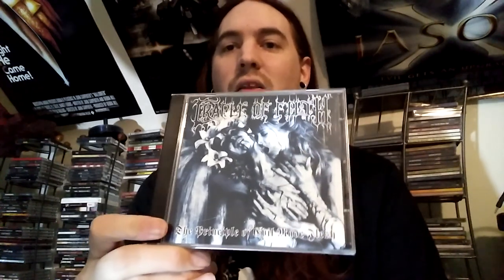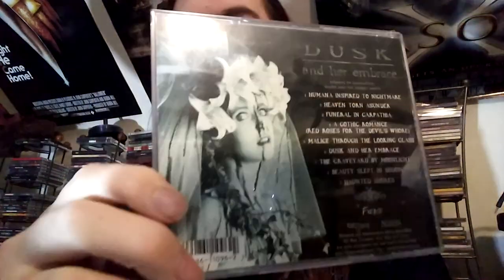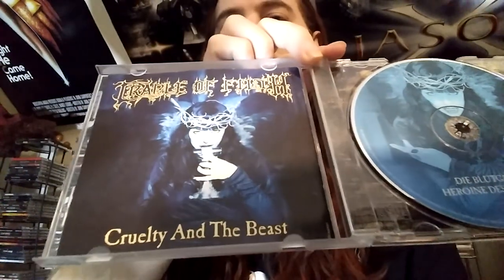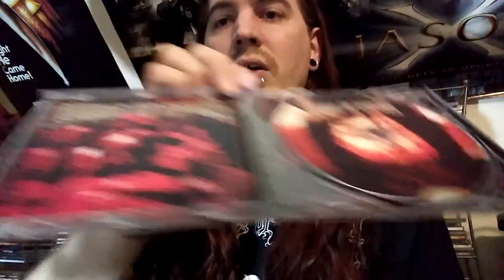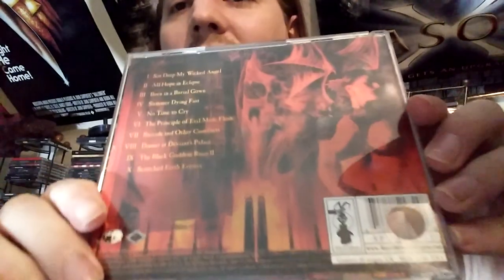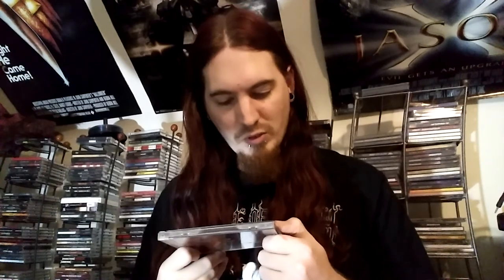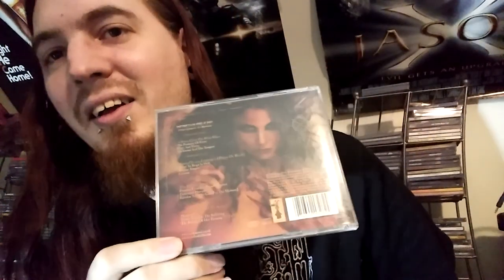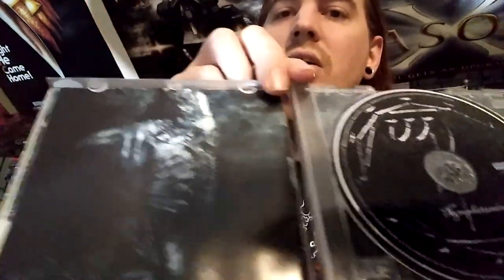My Non-Extreme Metal CD Collection (Part 06) [C.O.F.]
This is my sixth non-extreme metal cd collection video. This one featuring Cradle Of Filth, and me basically tearing em a new one lol. Enjoy!

(...and for anyone new to this series of videos, yes I'm aware they're actually considered extreme-metal).